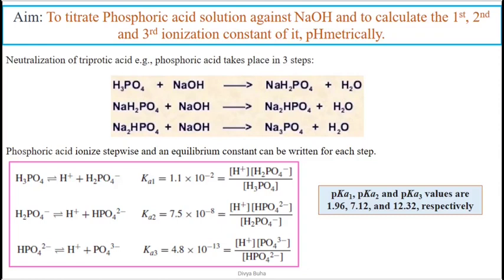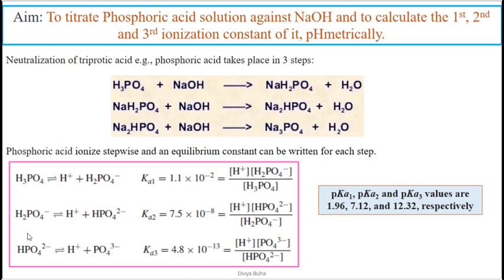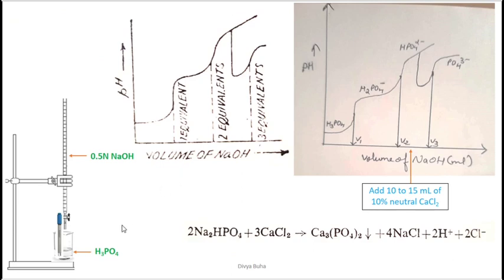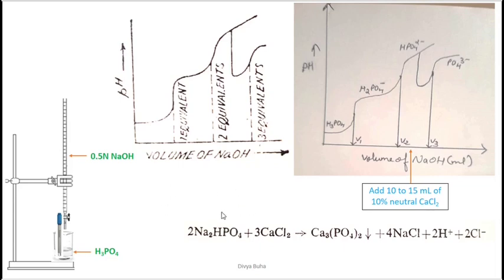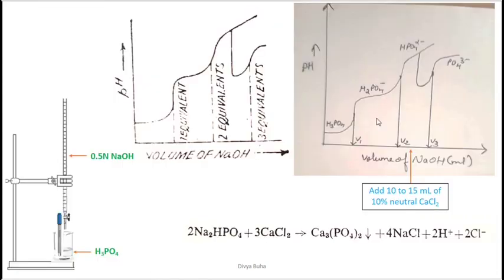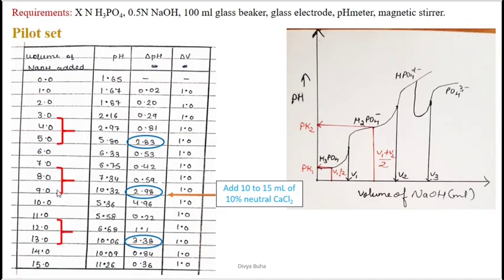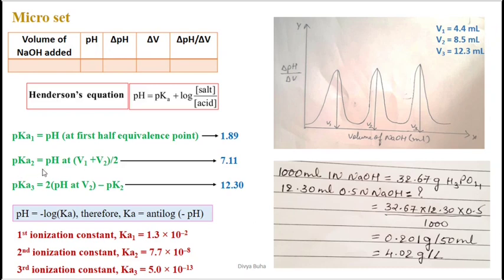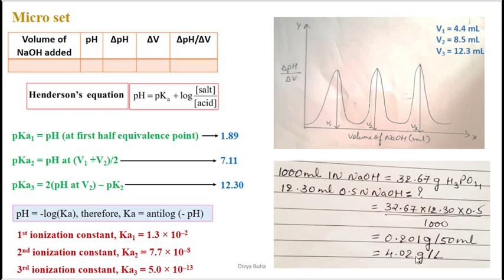Determination of 1st, 2nd and 3rd ionization constant of Phosphoric acid, pHmetrically.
Any suggestions for future videos are always welcome.